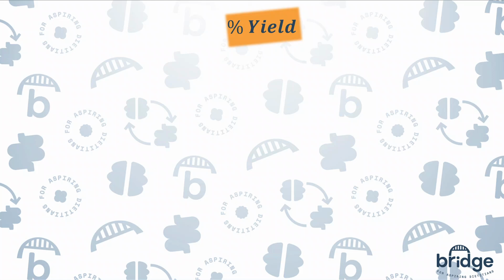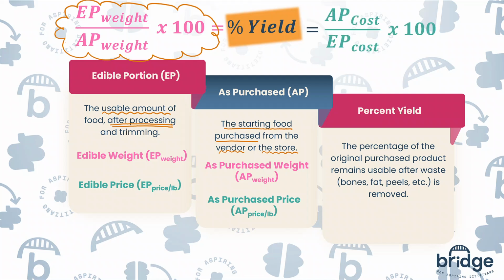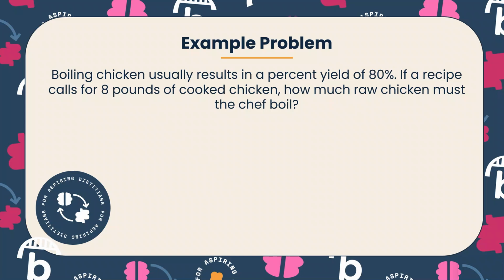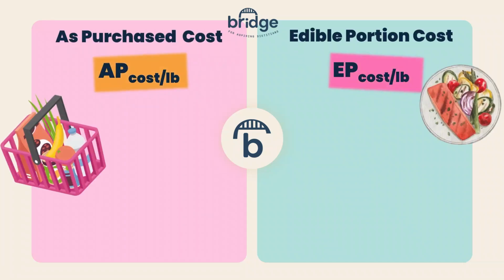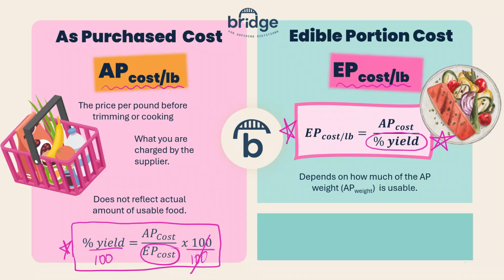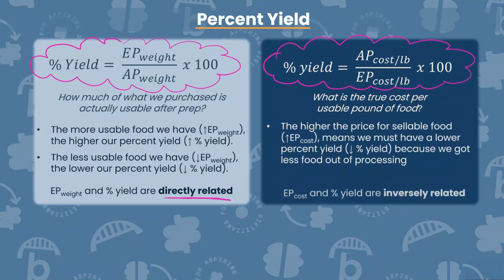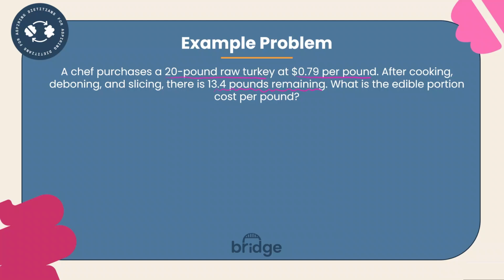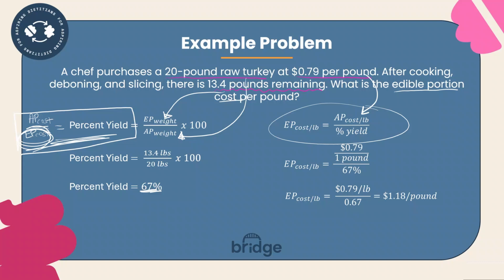Percent Yield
Lesson 6 - Production
Part 1:Percent Yield (1.6.1)